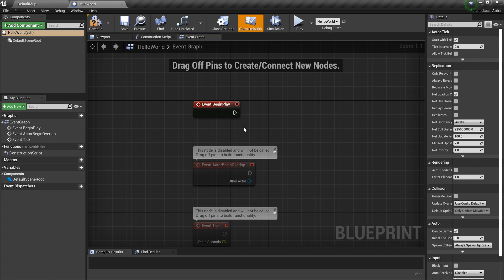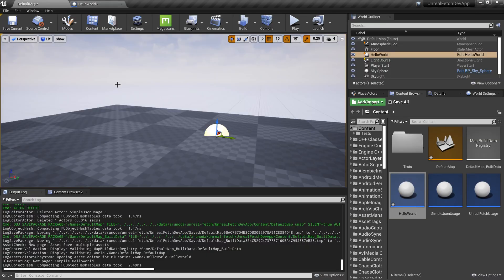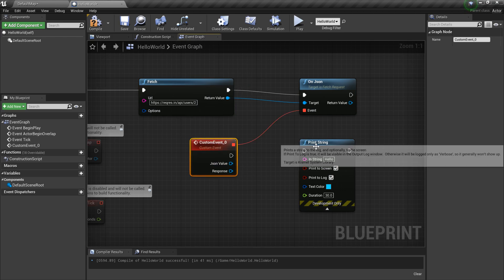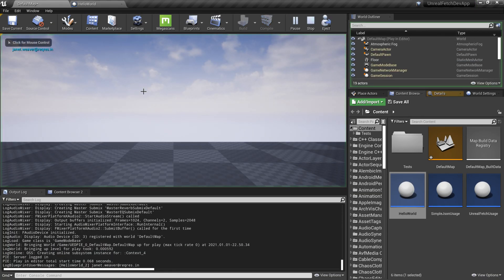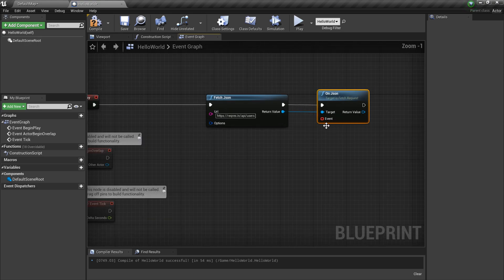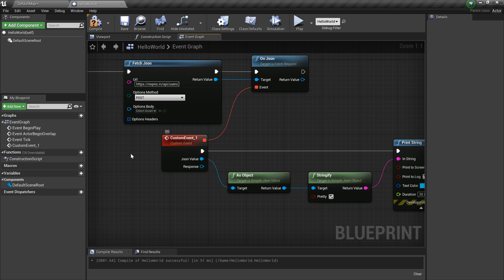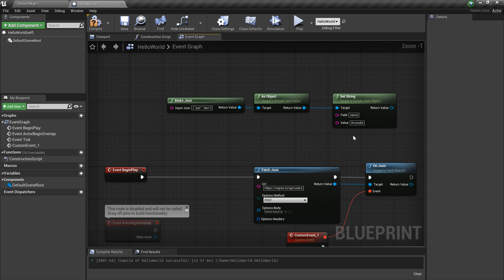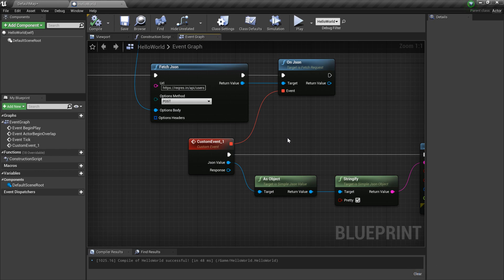Fetch - A Simple HTTP Client for Unreal Engine (Blueprints)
Works with both Blueprints & C++.